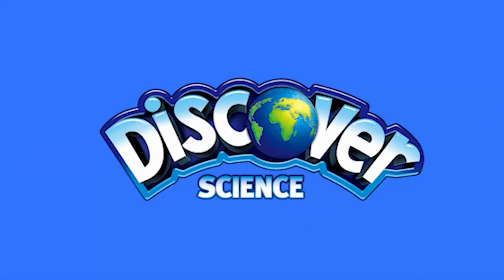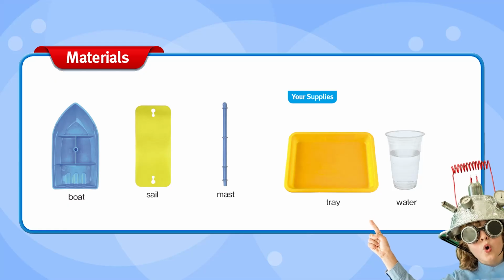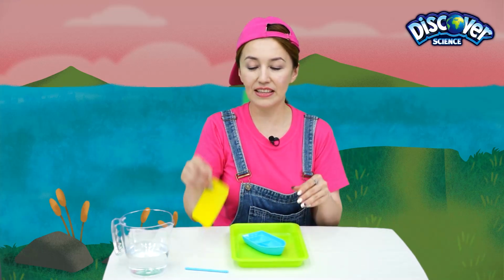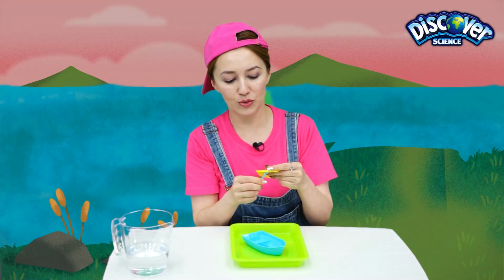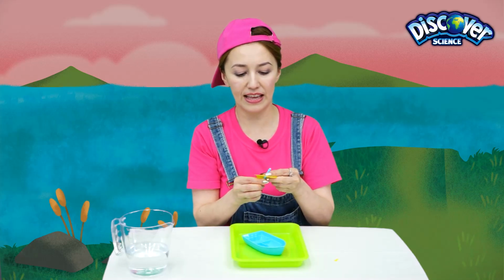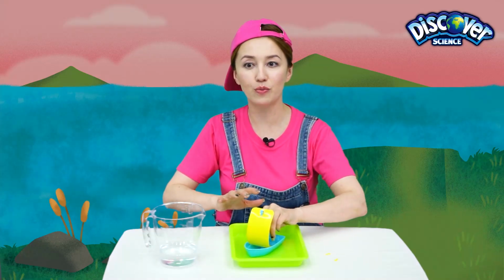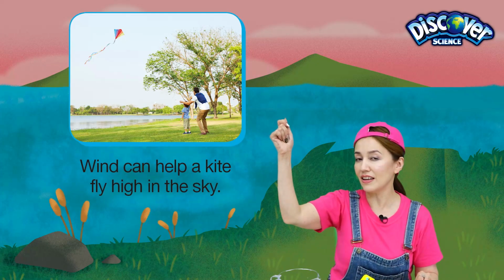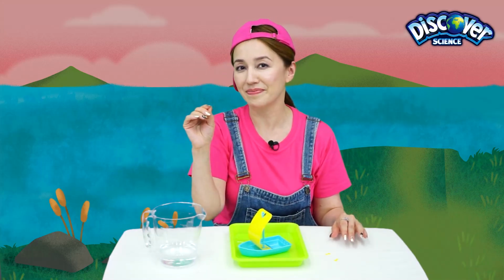06 Step2 Lesson 4 The Firefrighter Helicopter